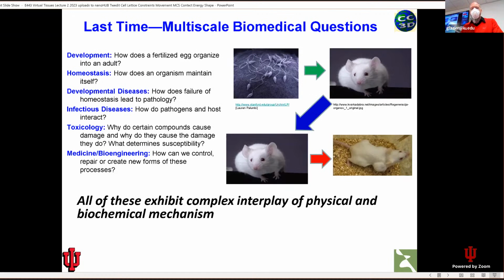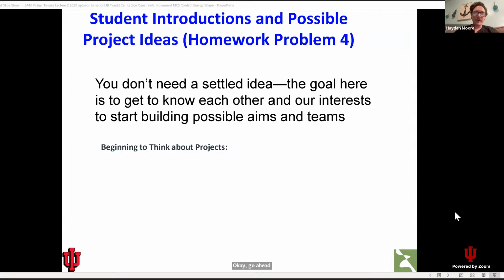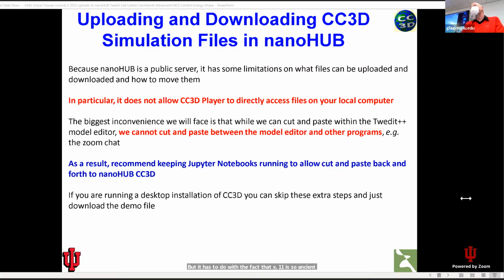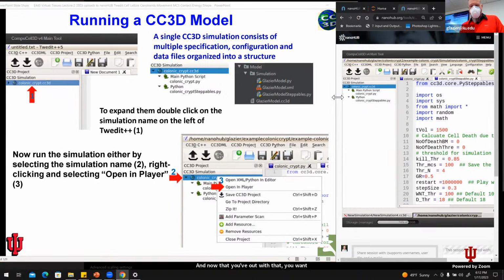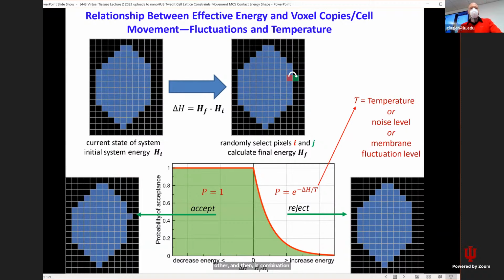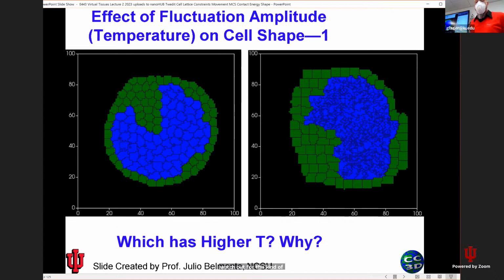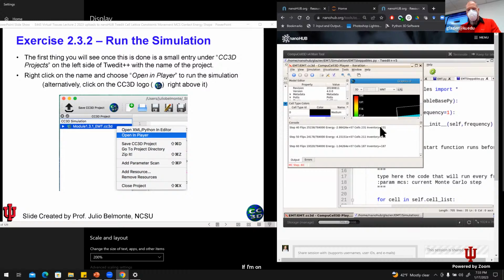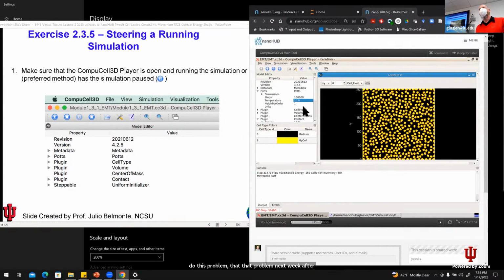ENG443/543 Multicellular Modeling Lecture 2, Using nanoHUB, Controlling Cell Shape, January 17 2023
ENG443/543 Computational Bioengineering Multicellular Virtual Tissue Modeling Lecture 2, January 17, 2023

Uploading to nanoHUB, Cell Lattice, Constraints, Contact Energy, and Cell Shape Changes.

Detailed Contents:
00:00 - Intro and review of last week
11:02 - Student’s introductions and possible project ideas
28:53 - Homework Problem 1.2 Review
35:35 - Homework Problem 1.3 Review
42:30 - Preview of Homework Problem 2.6
49:50 - Uploading and Downloading CompuCell3D simulations to nanoHUB
52:40 - Exercise 2.1 Uploading and Running the Colonic Crypt Simulation
1:19:20 - Exercise 2.2 Downloading the Colonic Crypt Simulation
1:25:05 - Introduction to CC3D
1:26:55 - How CompuCell3D Represents Cells
1:32:53 - How CC3D Cells Move—Voxel Copy Attempts
1:36:52 - Effective Energies Specify Cell Behaviors and Interactions
1:40:57 - Role of Fluctuations (Temperature)
1:44:10 - Cell Properties and Constraints
1:56:07 - Force-Velocity Relations
1:58:25 - Thinking about Reasonable Parameters
2:11:08 - Time and Monte Carlo Steps, Steppables
2:23:22 - Exercise 2.3 Controlling Cell Shapes
2:33:21 - Changing Cell Display Settings
2:37:45 - Contact Energies